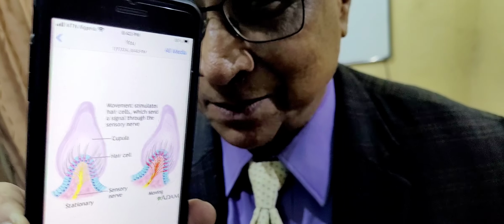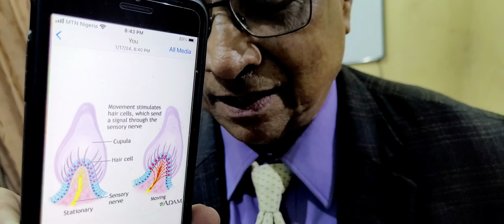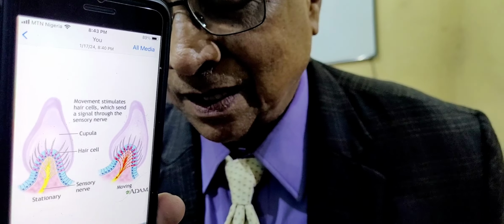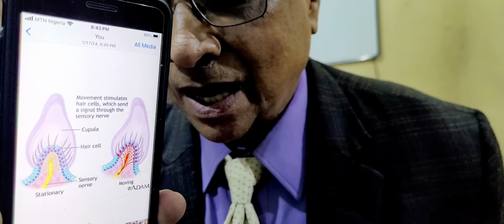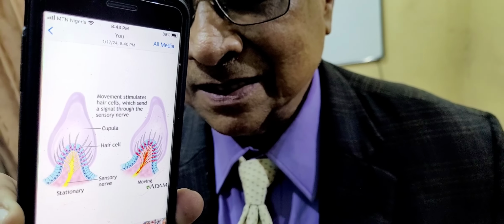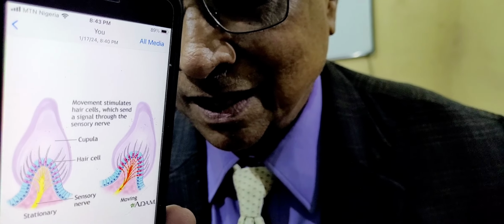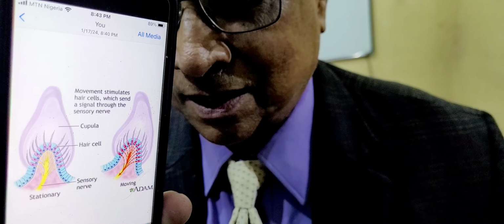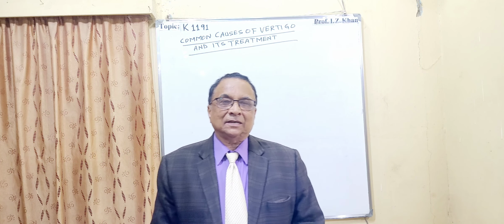Lecture- 1191Topic- COMMON CAUSES OF VERTIGO AND ITS TREATMENT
Lecture- 1191

Topic- COMMON CAUSES OF VERTIGO AND ITS TREATMENT

Introduction
A sudden internal and external spinning sensation,often triggered by the moving of head head too quickly. It may be due to inner ear problems,which affects the body balance is the most common cause of vertigo.